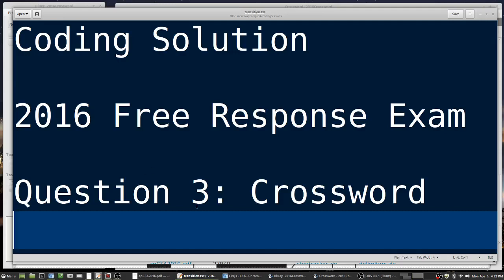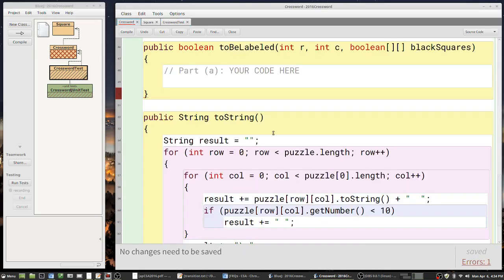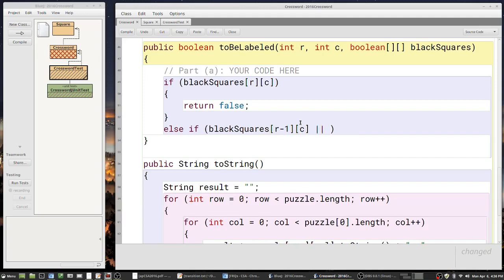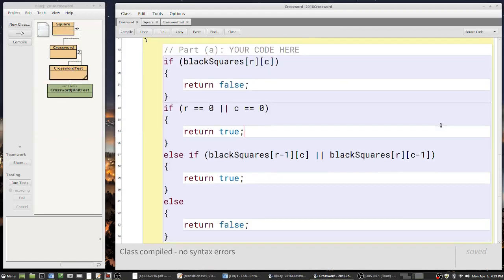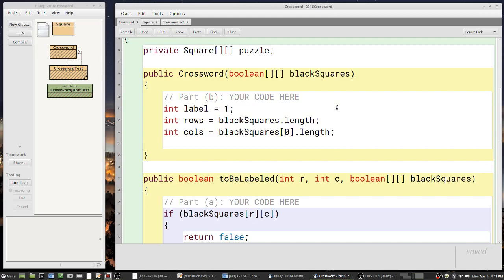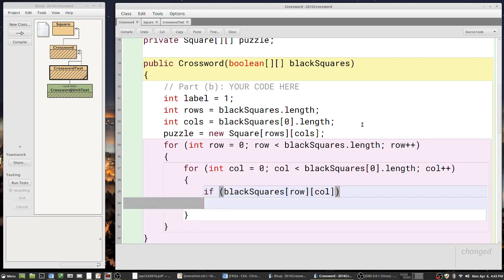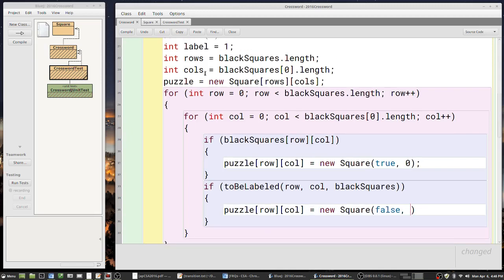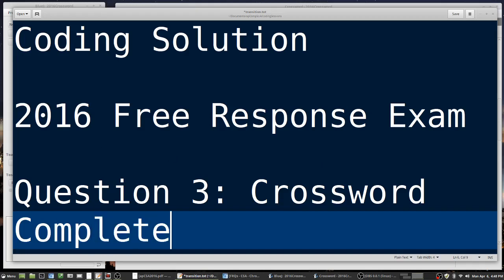AP Computer Science A: 2016 Free Response Exam, Code Solution for Question 3: Crossword